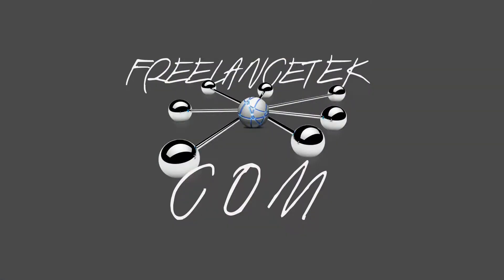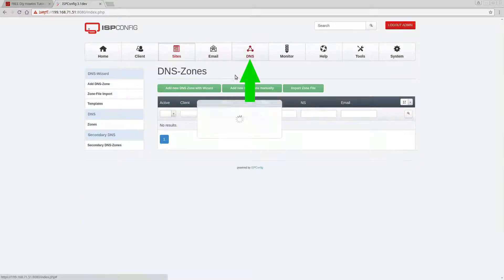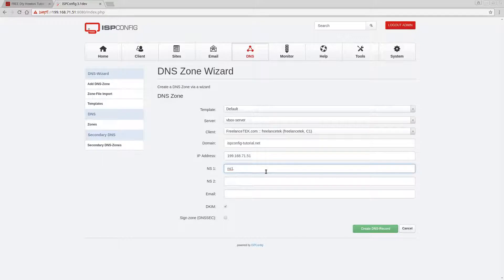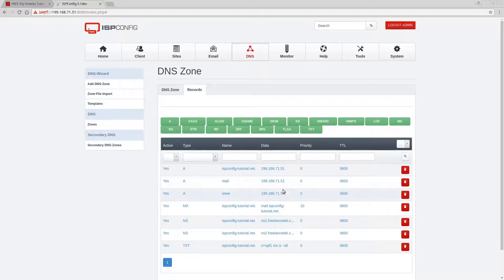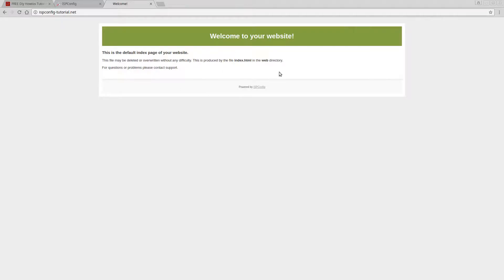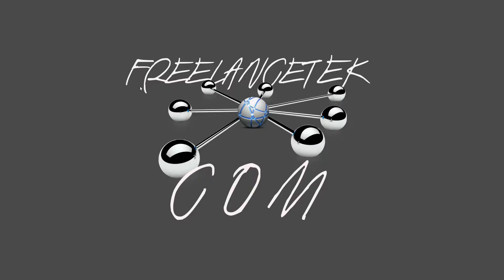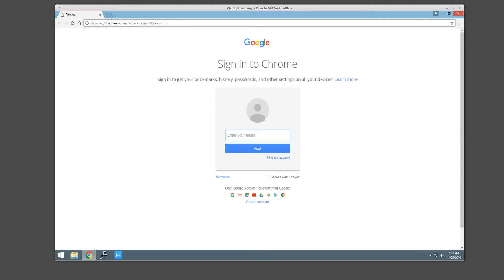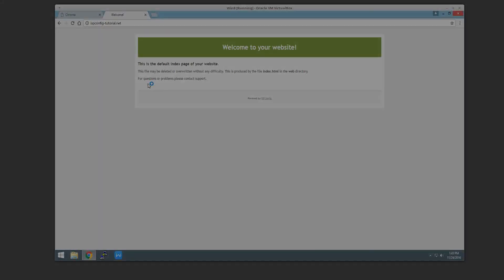ISPconfig Tutorial Part 3 - DNS Setup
On this tutorial I show how to use ISPconfig 3.x to configure and manage DNS which can manage hosted domain sites and can also be used to manage LAN if needed.